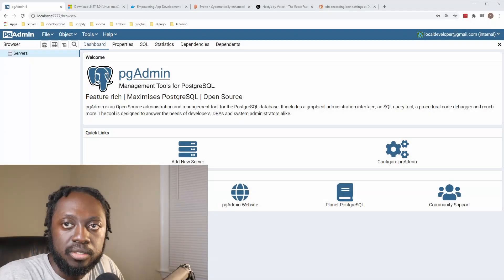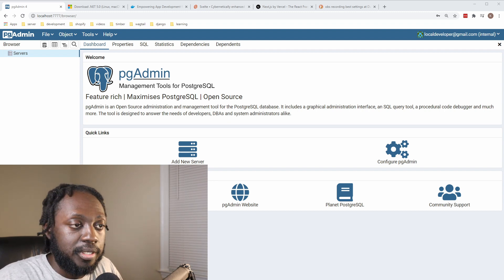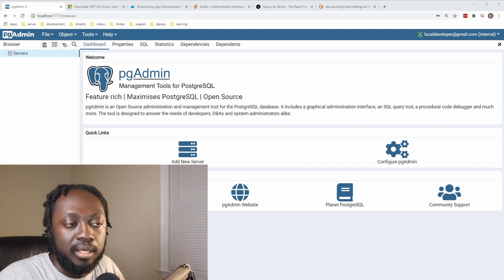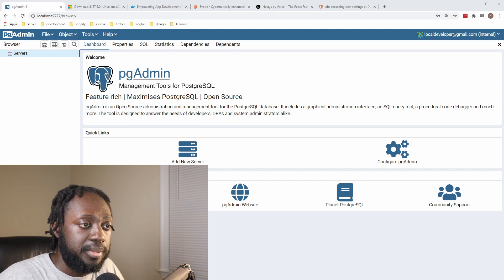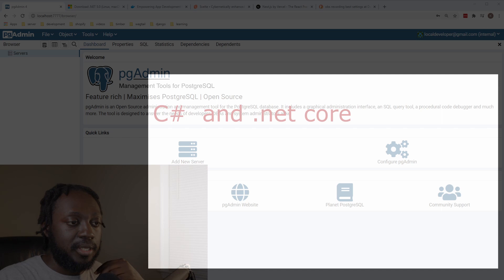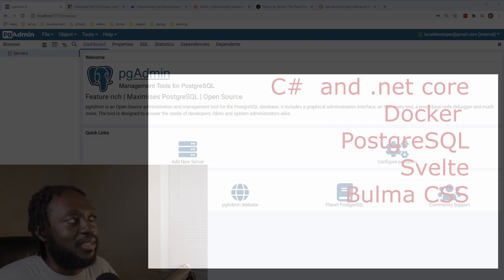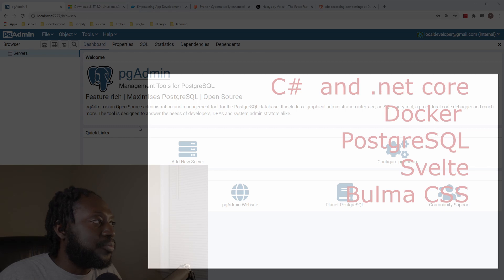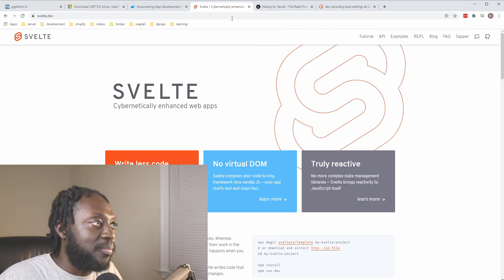Part 1: Build an exotic car rental with .netcore and sveltejs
In this first episode of many to come, we take a look at what we are going to build - an exotic car rental app. We will be using the latest tech stack including .net core for our api, svelte js for the front end, postgresql for the db, and docker for tooling and deployment.

This series is geared towards those who have a little bit of experience building small apps with c# and javascript and are looking to build something a little bigger.
We will cover jwt and possibly Auth2/oidc. We will also cover data modeling and creating db entities with Entity Framework Core, a wonderful ORM for .Net Core. For styling we are going to use bulma css for its simplicity.

Although I have a roadmap of things I want to cover, things might change along the way. I’m always open to feedback. I’m really looking forward to this series and hope you enjoy it.